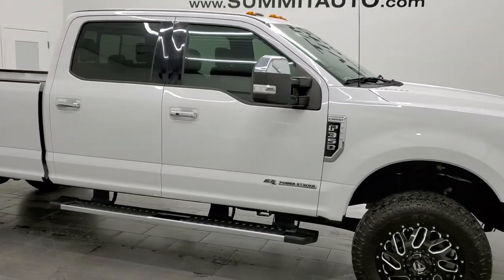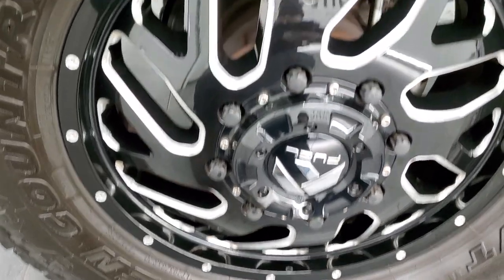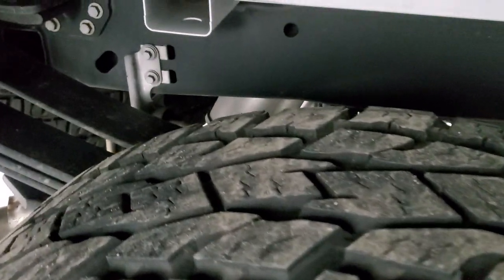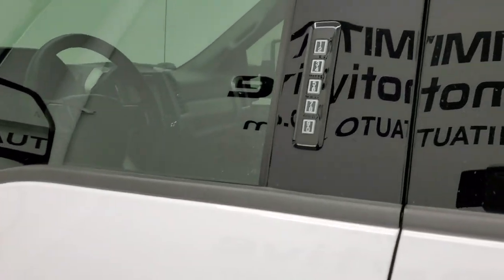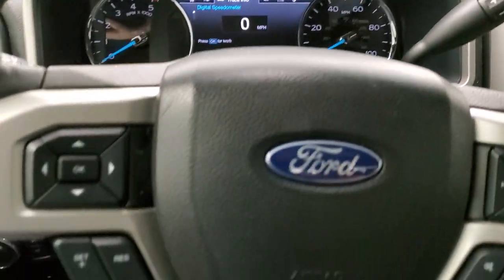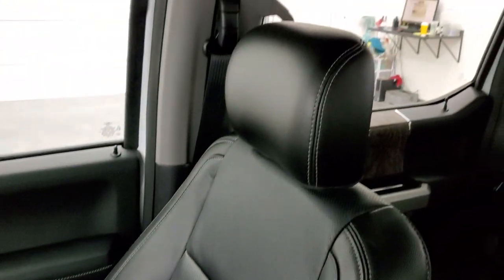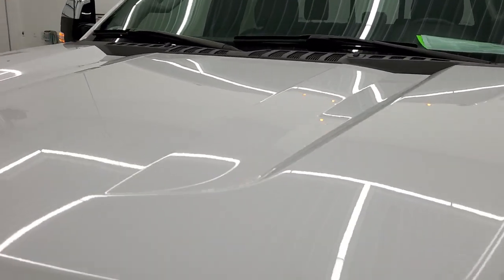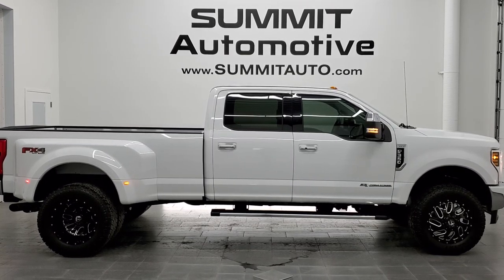2018 FORD F350 LARIAT CREW LONGBOX POWERSTOKE DIESEL WALKAROUND OVERVIEW REVIEW 12651Z SOLD!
This 2018 FORD F350 LARIAT CREWCAB LONGBOX 1 TON POWERSTROKE DIESEL IN OXFORD WHITE WITH FX4 FOR SALE IN FOND DU LAC OSHKOSH WISCONSIN 54935 is the vehicle we did walk around review of today.

Thank you for checking out this video of this 2018 FORD F350 LARIAT CREWCAB LONGBOX 1 TON POWERSTROKE DIESEL IN OXFORD WHITE WITH FX4 FOR SALE IN FOND DU LAC OSHKOSH WISCONSIN 54935

STOCK: 12651Z
PRICE: $77,999
MILES: 16,113
MAKE: FORD
MODEL: F350
VIN: 1FT8W3DT2JEB47870
LOCATION: FOND DU LAC OSHKOSH WISCONSIN, 54937 TRUCKS ON 41

1 OWNER! CLEAN TITLE HISTORY! CLEAN CARFAX! 6.7 Liter V8 Powerstroke 2nd Generation Turbo Diesel Engine, 440 Horsepower, Full Four Door Crew Cab, Long Box 8 Foot Longbox, Dual Rear Wheel Dually DRW, Lariat Package, 6 Speed Automatic Transmission with Optional Manual Tap Shift, Turn Dial 4x4 Four Wheel Drive 4WD, FX4 Offroad Suspension Package, Factory GPS Navigation System, Reverse Backup Camera Rearview Camera, Blind Spot Monitoring with Rear Cross-Path Detection, Non Smoker, Dual Power Air Conditioned Ventilated and Heated Seats, Black Ebony Leather Seats, Bucket Seats, Memory Driver's Seat, Full Towing Package with Receiver Trailer Hitch, Wiring and Transmission Cooler Tow Package, Camper Package with Anti-Sway Bars, 6 Upfitter Switches, Factory Brake Controller, Factory Exhaust Brake, Powerscope Tow Power Mirrors that Power Telescope and Power Fold in with Built-in Directional Signals, Advancetrac with Roll Stability Control Traction Control, HDC Hill Decent Control, 4.10 Gears with Limited Slip Differential, Open Country Toyo A/T LT295/65 R20 Tires, 20 Inch Rims Premium Wheels, Painted and Polished Aluminum Rims Premium Wheels, Four Wheel Disc Brakes, Factory Chromed Stepbars, Bedrail Covers, Clearance Lights, Fog Lights, LED Bed Lighting, Securicode Driver Side Doorcode Keyless Entry, Locking Tailgate, Tailgate Step Assist Manstep, Chrome Tipped Exhaust, Chrome Trimmed Grill, Chrome Trimmed Mirrors, AM / FM Radio Tuner, Sirius/XM Satellite Radio Capabilities Sirius / XM, Sync 8" Touchcreen Radio, CD Player, Sony Premium Audio Sound System, Microsoft SYNC System with Bluetooth, Hands-Free Audio System Blue Tooth, Android Auto Compatible, Apple Car Play Compatible, Factory Subwoofer, USB Jack Portable Audio Connection, Intelligent Access with Push Button Start, Keyless Entry with Factory Remote Start, Push Button Start, Power Sliding Rear Window Rear Window Defroster, Adjustable Height Seatbelts, Driver and Passenger Front Air Bags, L.A.T.C.H. Child Safety System, Side Curtain Air Bags SRS Safety Restraint System, Heated Steering Wheel Multi-Function Steering Wheel Controls, Compass, Outside Temperature Display and Mileage Display, Dual Multi-Zone Climate Control , Power Adjustable Pedals, Factory Floormats, Woodgrain Dash And Door Trim, Air Conditioning AC, Cruise Control, Power Locks, Power Windows, Automatic Headlights Autolamp, Power Tilt/Telescope Steering Wheel, 110V / 400W Auxiliary Power Outlet, 5 Year / 60,000 Mile Remaining Powertrain Factory Warranty, Whichever comes first, Oxford White, ONE OWNER! CLEAN AUTOCHECK! Very very clean inside and out! This is one of the sharpest 2018 Ford F350 crewcab longbox 1 ton duallie diesel trucks on our lot! Make your move before this super clean 4wd is gone!

STOCK: 12651Z
PRICE: $77,999
MILES: 16,113
MAKE: FORD
MODEL: F350
VIN: 1FT8W3DT2JEB47870